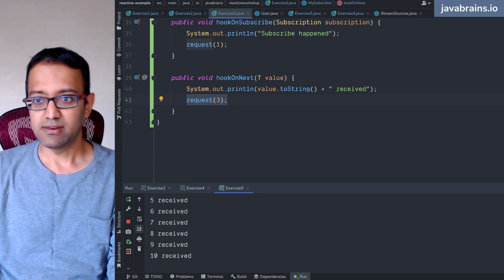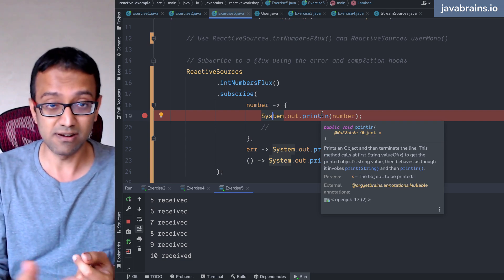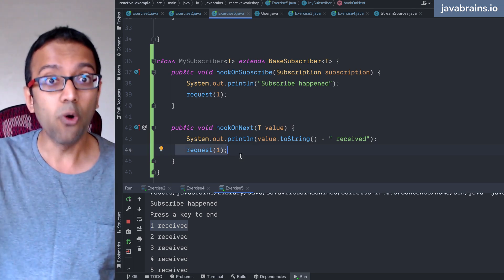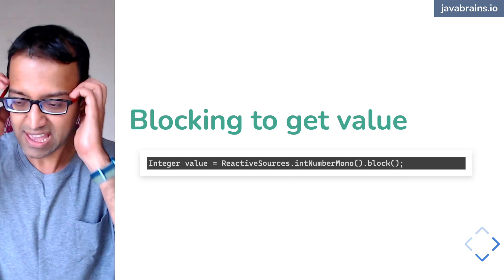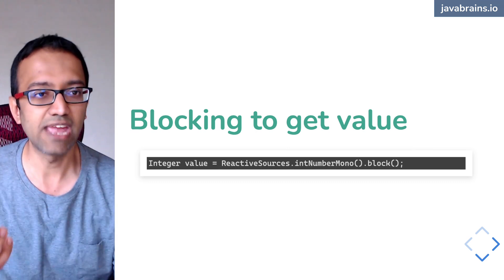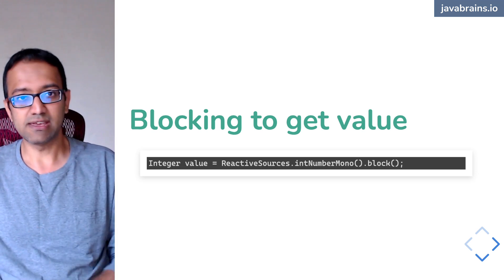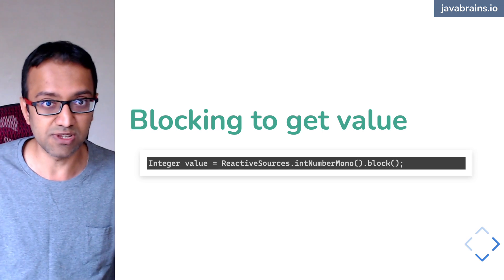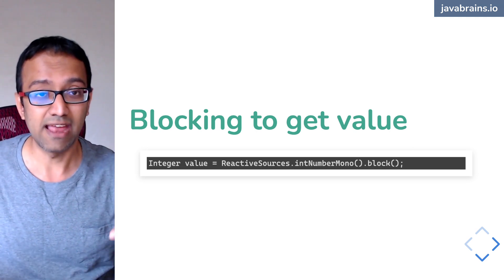20 Audience Q&A on backpressure (Reactive programming with Java - full course)